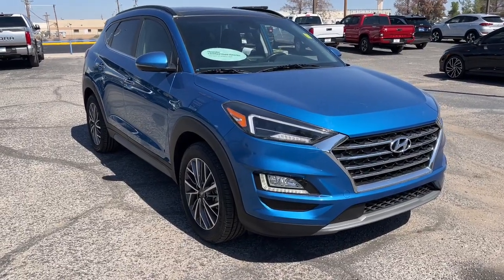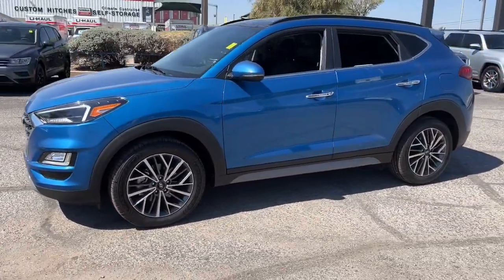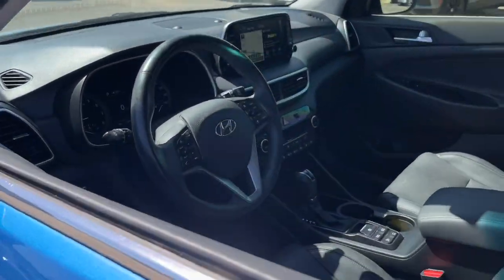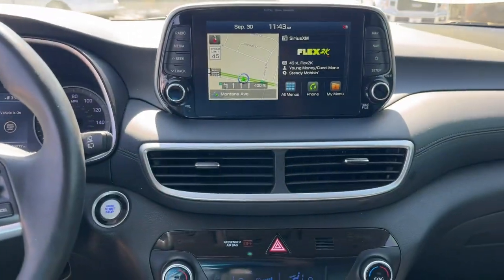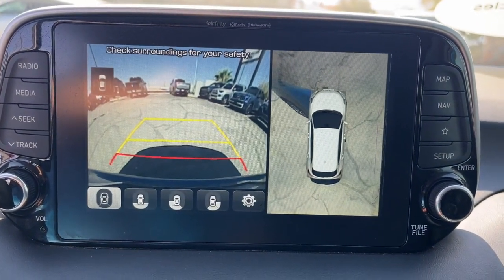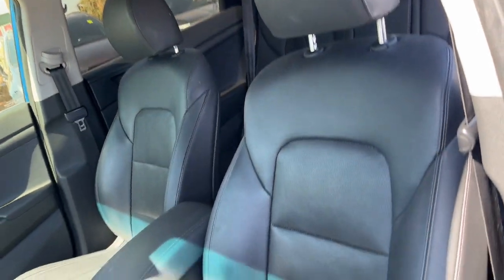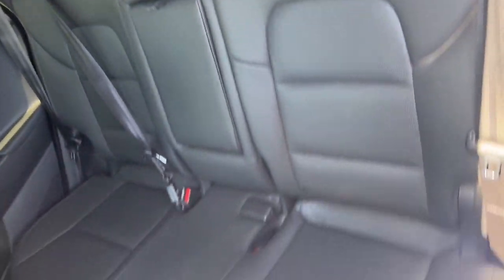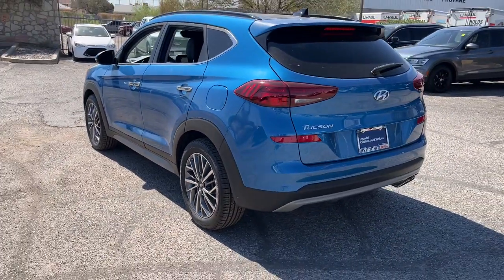2021 Hyundai Tucson Ultimate El Paso, Las Cruces, Alamogordo, Ruidoso, Carlsbad TX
Pre-Owned 2021 Hyundai Tucson Ultimate available at Hyundai of El Paso located in 8600 Montana Ave, El Paso, TX, 79925.
Stock#: RU794250A - VIN#: KM8J3CAL3MU283493

Please mention the stock# RU794250A when you contact the dealership for this vehicle.

Look no further than the  2021  Hyundai Tucson.  Choose the compact crossover that delivers an outstanding combination of quality, comfort, and safety: the Tucson. Remarkable for its smooth, refined ride, upscale European inspired interior, standard touchscreen infotainment and driver-assistance features, this SUV sets the bar for excellence. These are just some of the great options this vehicle comes with: Heated Steering Wheel
, Apple Carplay®/Android Auto®, Navigation System, Moonroof, Keyless Entry, Power Passenger Seat, Heated Rear Seat(s), Fog Lamps, Power Liftgate, Heated Mirrors. Quality blends beautifully with convenience in this remarkably well-designed Tucson. See for yourself when you take it out for a test drive. Our professional staff looks forward to giving you excellent service!